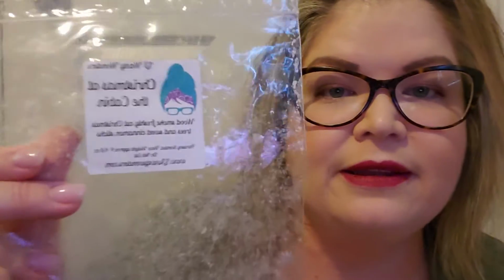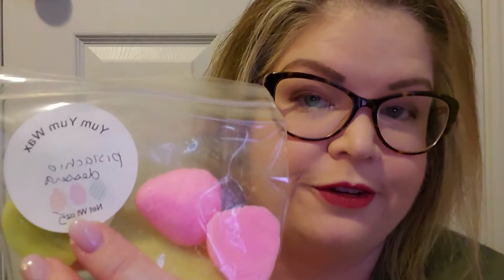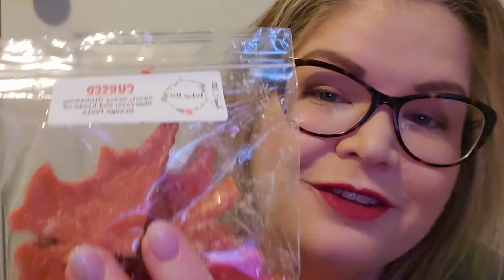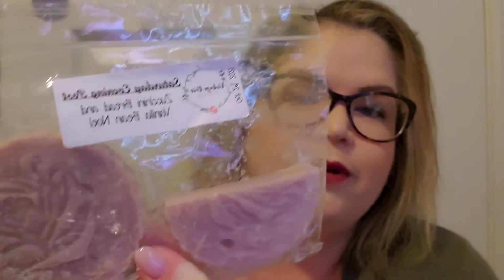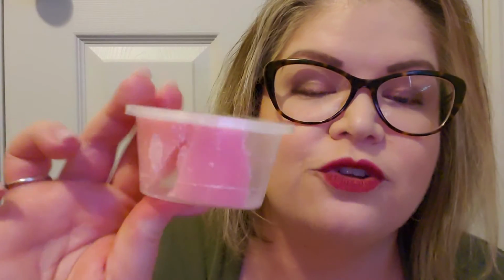Weekly Wax Empties and Melting Basket | #9 | January 2nd - January 8th 2022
I discuss in detail all the wax I melted this week!